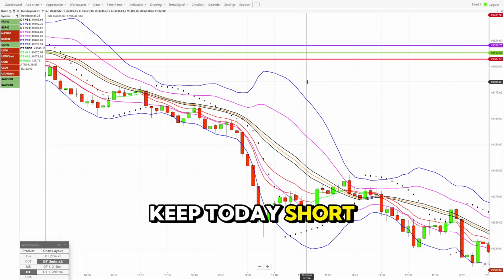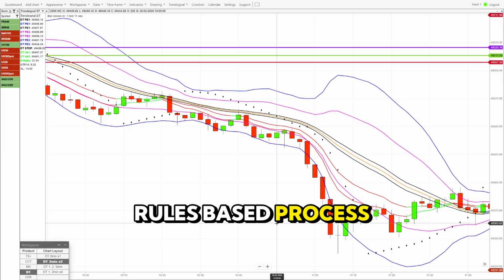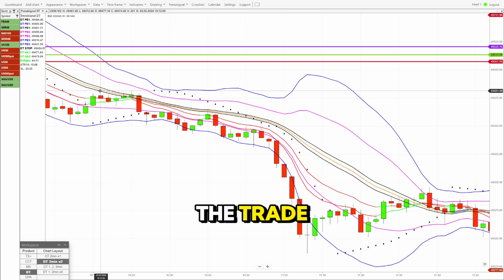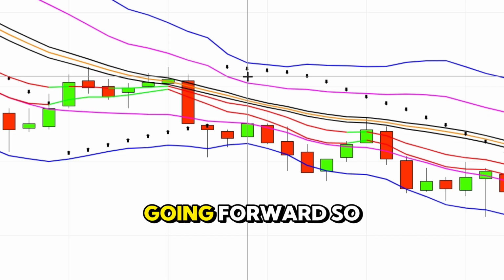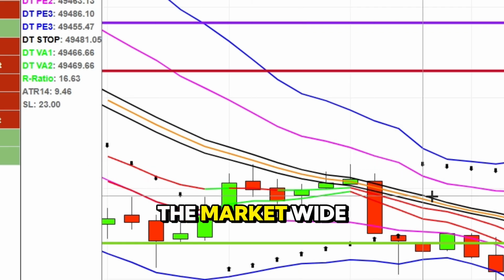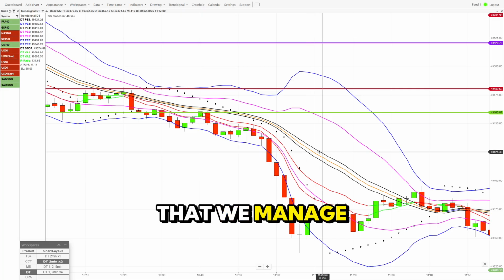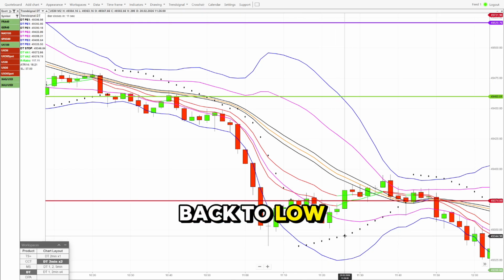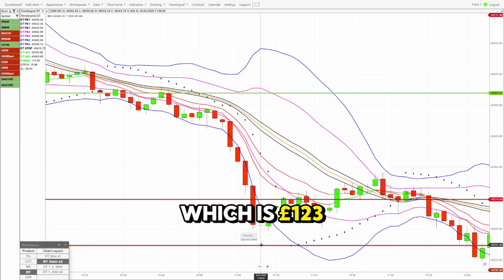Trade of the Day - 86 Pips on US30 – Here’s Exactly How It Was Spotted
A rules-based short on the 2-minute chart delivered 86 pips on US30. See how our award-winning strategy identified the setup, managed the risk, and captured the move step by step.